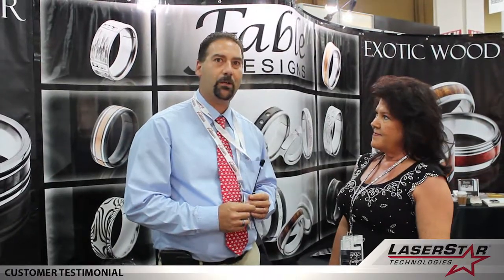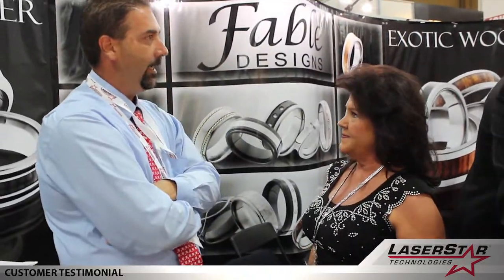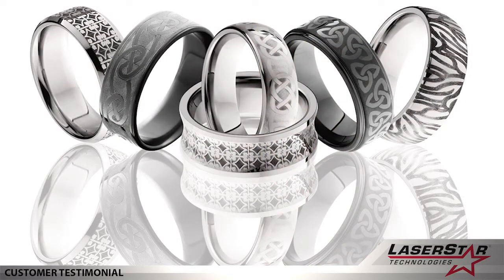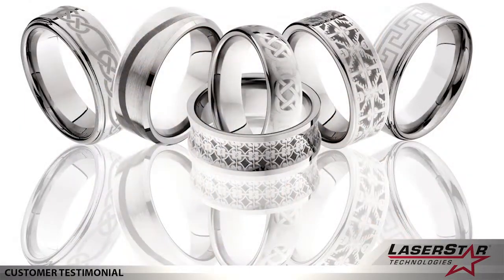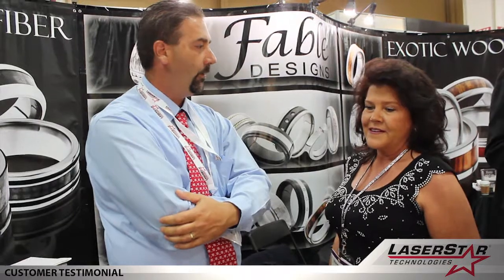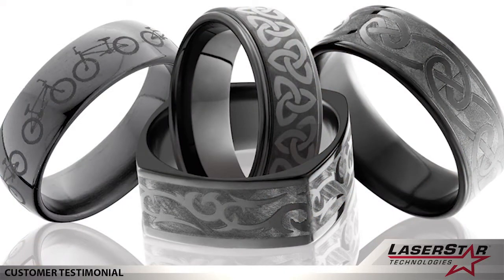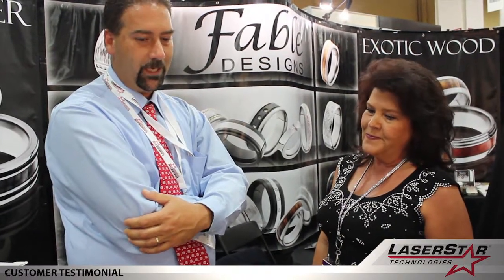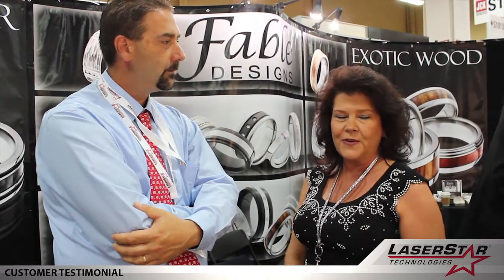LaserStar - Fable Designs Testimonial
In this video, Fable Designs of West Jordan, Utah talks about how their LaserStar laser marking system has helped with their custom ring design business as well as laser engraving on alternative metals.